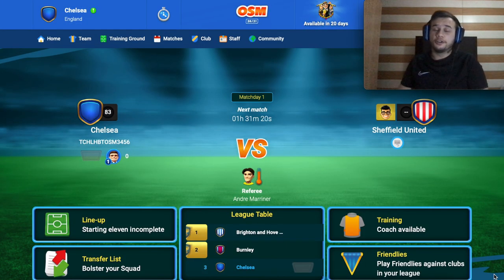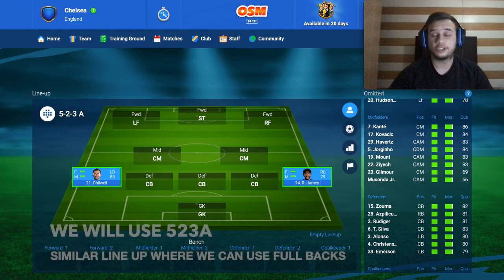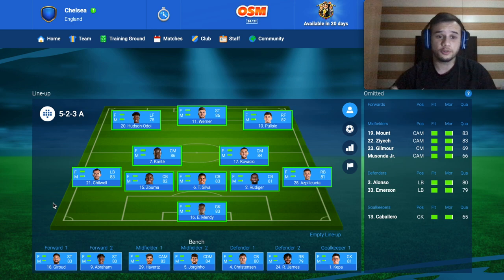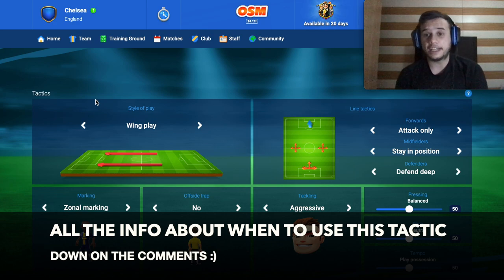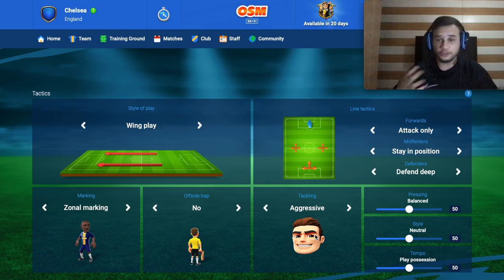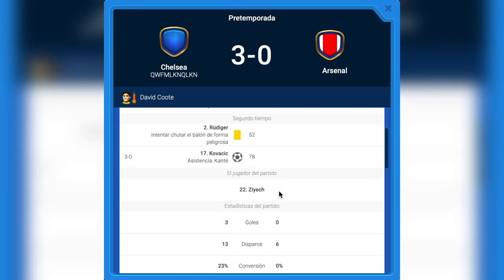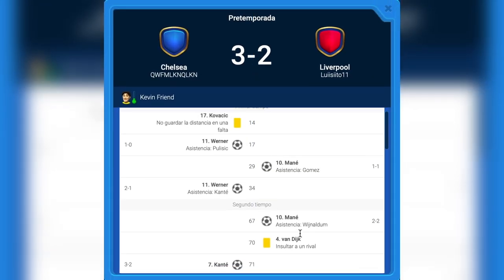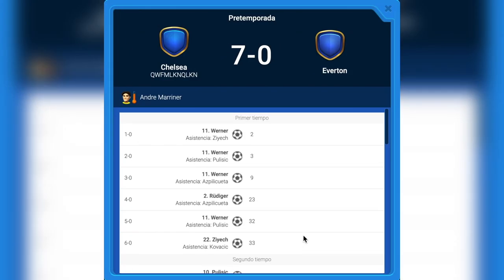THOMAS TUCHEL'S BEST TACTICS IN OSM 2021 | WIN EVERY GAME WITH AMAZING RESULTS!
⚡️Welcome to the Best OSM channel!⚡️

❤️My others Youtube Channels❤️

DOWNLOAD OSM TRANSFER APP NOW‼ ️

"The best OSM players app, offers you all the information about each player, age, value, position in which he plays, in form players, special teams of the week …”